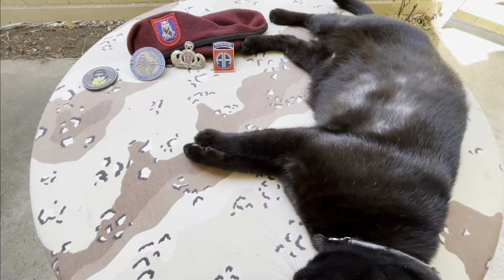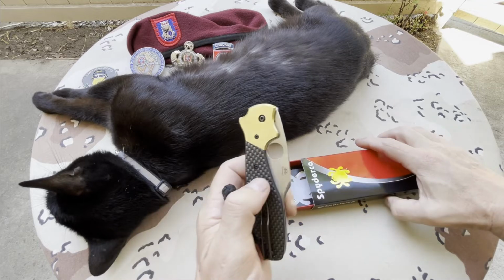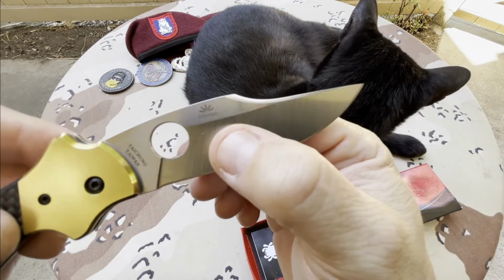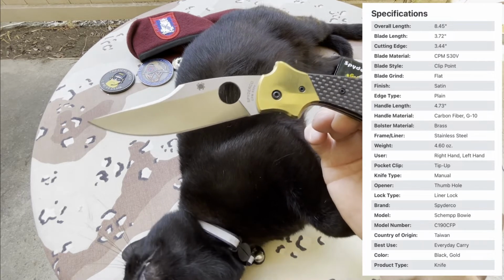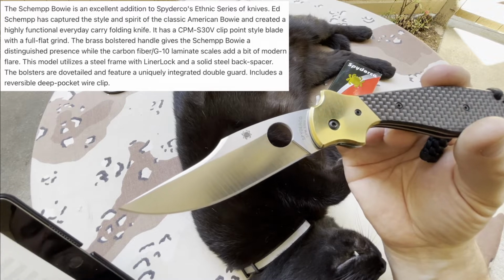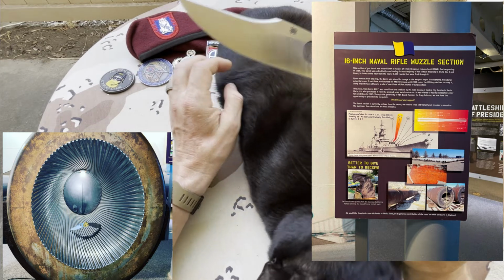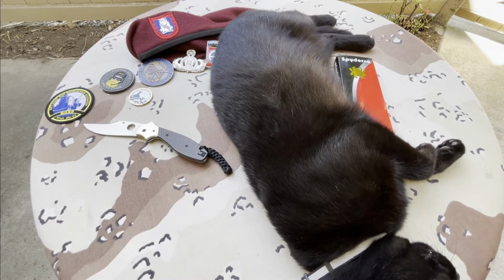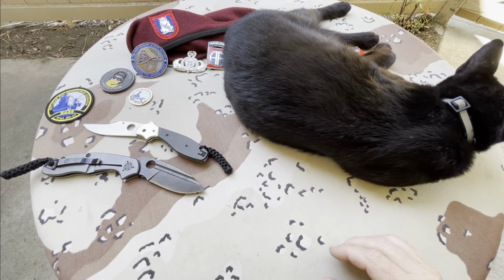The Spyderco Ed Schempp Bowie Folder. Good looks and ergonomics in your hand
I have come to appreciate the Spyderco collaborations with bladesmith Ed Schempp. Ergonomics are built into his designs, the Bowie folder is my second Spyderco collaboration with the Tuff OD Green CPM CRU-Wear exclusive being my first.
Also, after picking the knife up from the Post office I went to visit the Battleship Iowa BB-61 out of San Pedro California. I took some interesting pictures there.
So sit right back and we’ll hear a tail of a knife on a faithful ship.